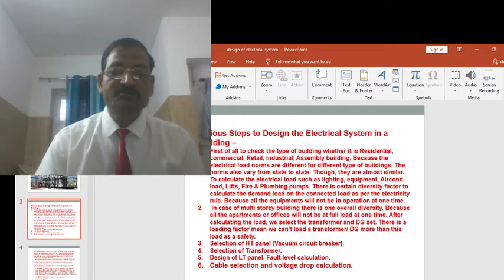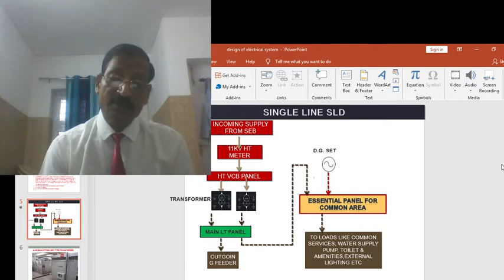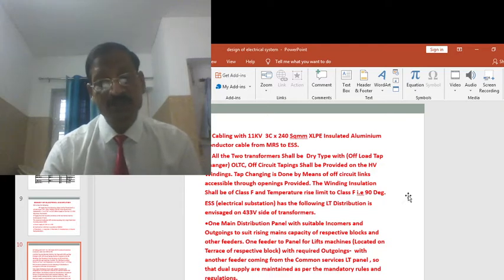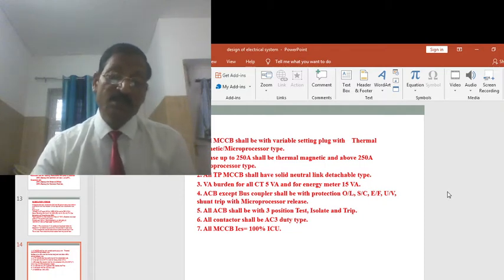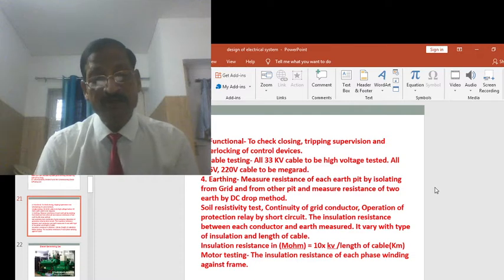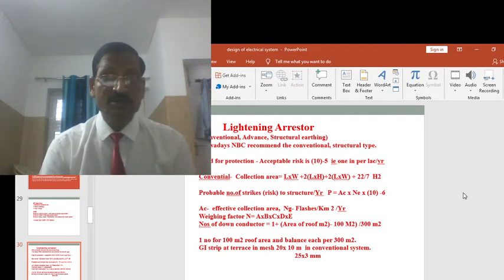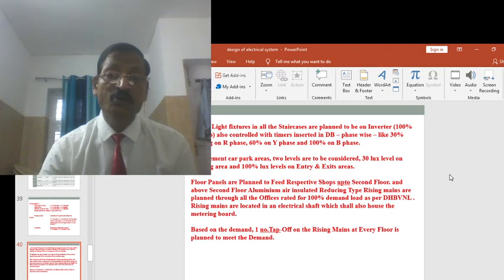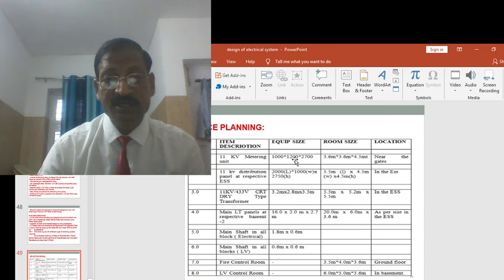Design of Electrical System (Lecture 3)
This Video cover the Design of Electrical Substation, Load calculation, Selection of Transformer, DG, HT Panel, Electricity Norms, Illumination, Earthing, Lightening arrestor etc.